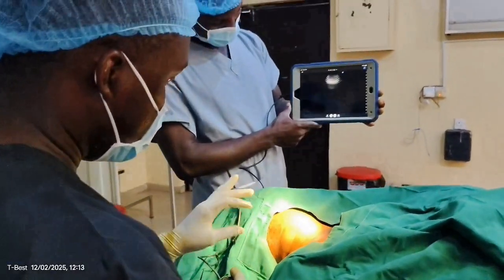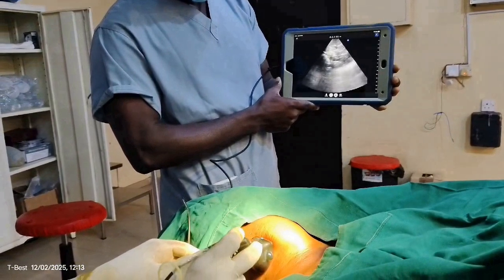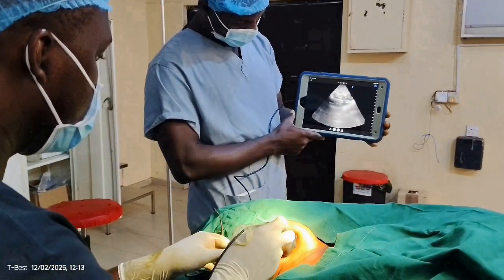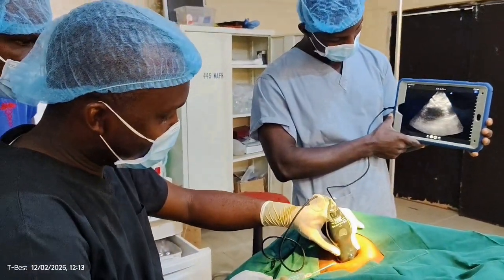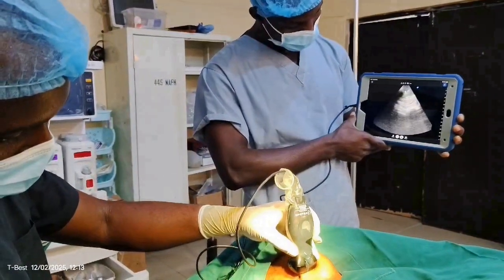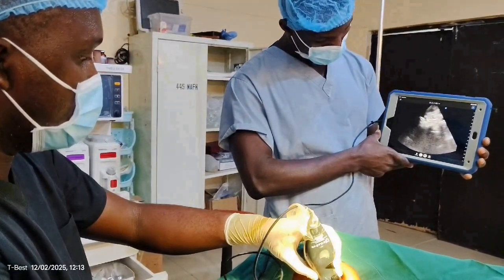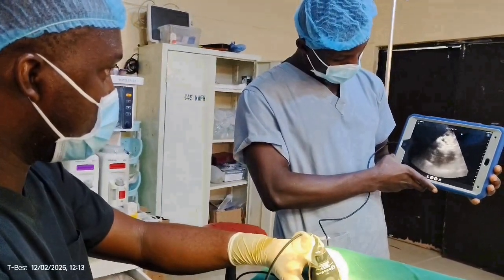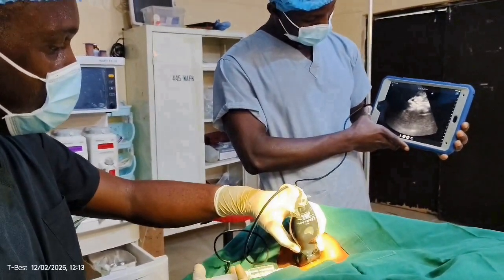Intermediate Cervical Plexus block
The needle is inserted below the investing fascia of the neck before injecting the local anesthetic. The insertion depth is 0.5 to 2cm  from the skin. The block is suitable for surgery on the anterior neck.